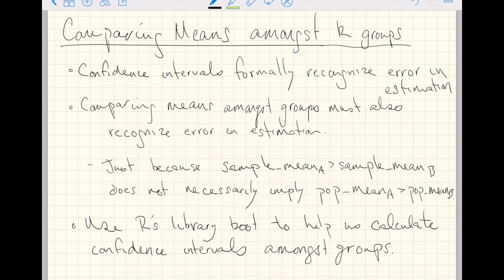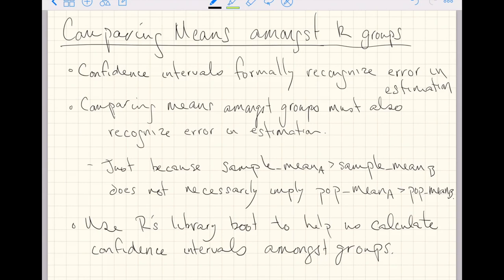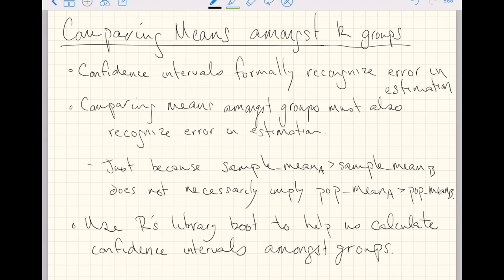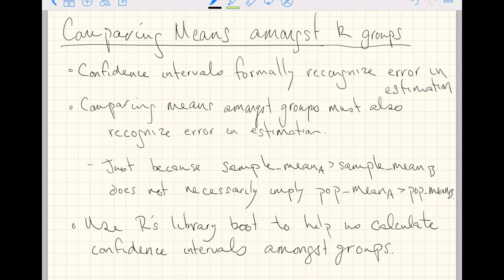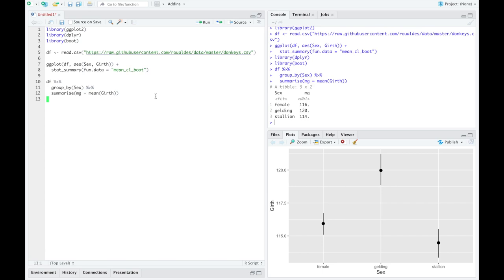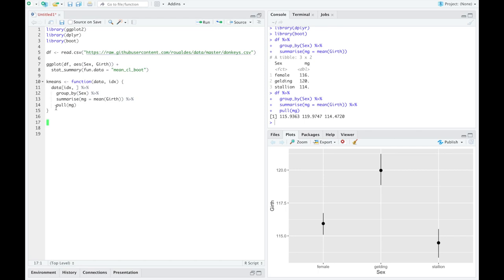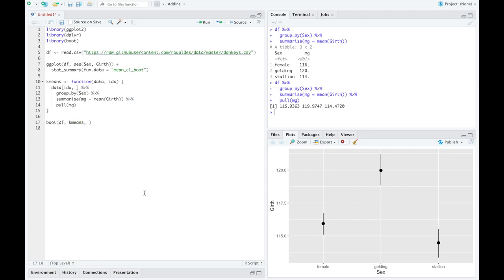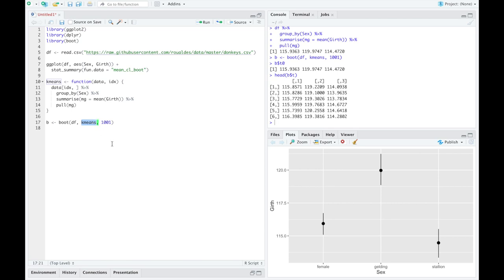Comparing k means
A 15 minute introduction to comparing means amongst k groups with bootstrap percentile confidence intervals provided by the R libraries dplyr and boot.